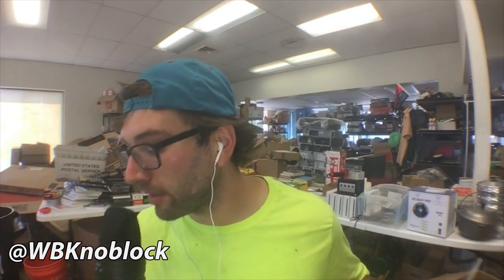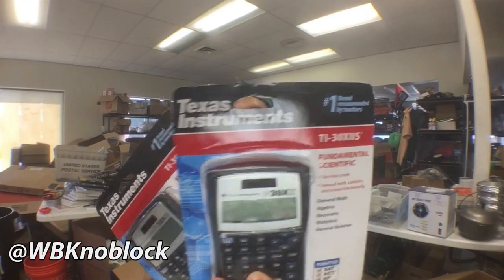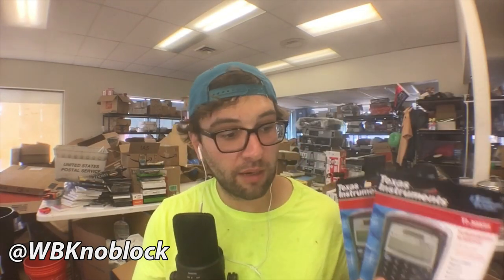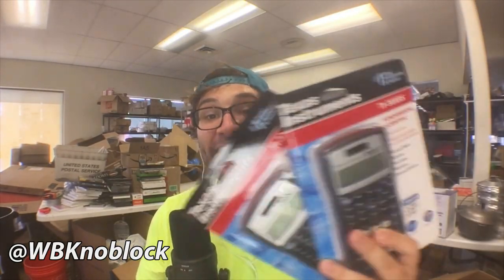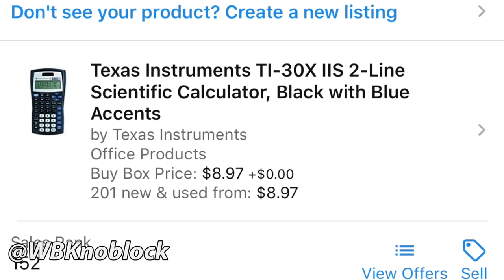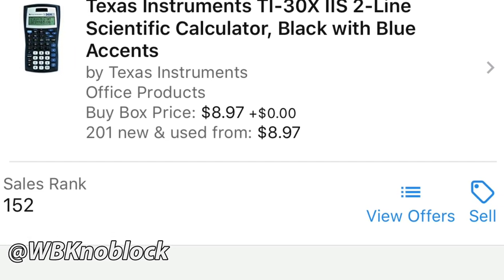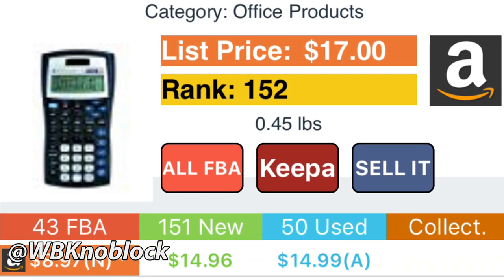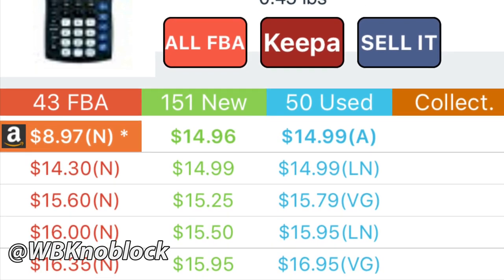$750/DAY! HOW IS THIS LEGAL?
Did you know that you can make money just by shopping on Amazon and reselling the products? it's easy and simple cash, try it next time you need to make some money fast.